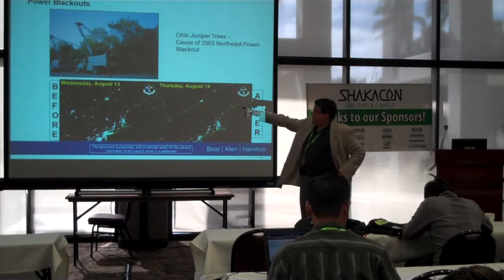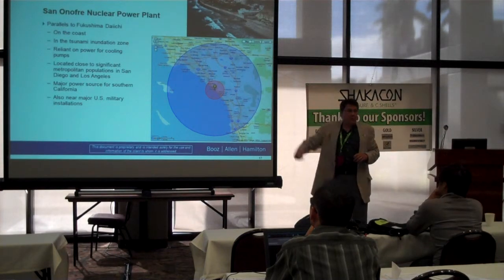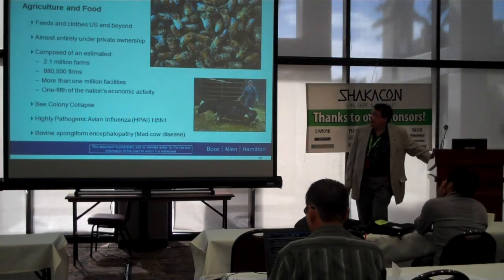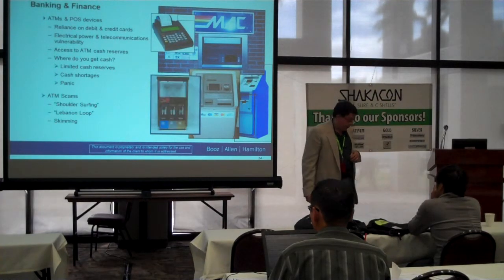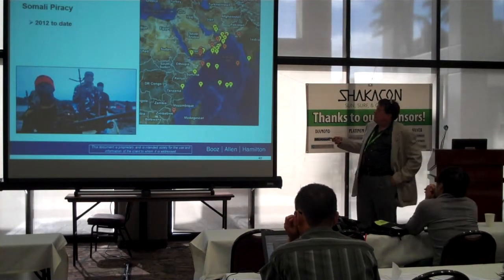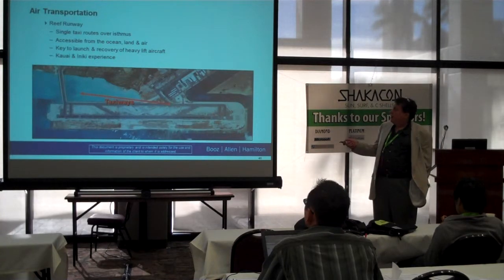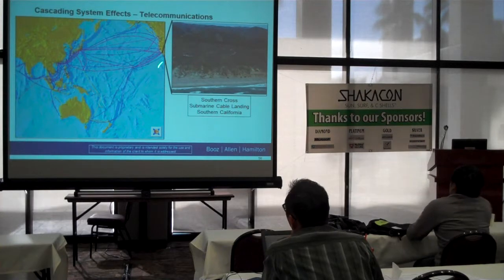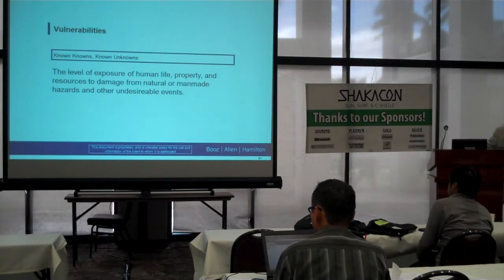An Update on Business Continuity Planning Threats, Vulnerabilities, Impacts, and Risk by Tony Gelish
Participants will be exposed to concrete threat and vulnerability examples relevant to Hawaii for each of the 18 Critical Infrastructure sectors: PRODUCTION INDUSTRIES: Energy; Chemical; Nuclear Reactors, Materials and Waste; Critical Manufacturing; Defense Industrial Base; Dams. SUSTENANCE AND HEALTH: Agriculture and Food; Water; Public Health and Healthcare. SERVICE INDUSTRIES: Banking and Finance; Transportation; Postal and Shipping; Information Technology; Communications; Commercial Facilities. FEDERAL AND STATE: Government Facilities; Emergency Services; National Monuments and Icons.
With the threats and vulnerabilities as context the participants will learn about an analytical approach to a more objective assessment of risk they can apply to their own Business Continuity Planning.